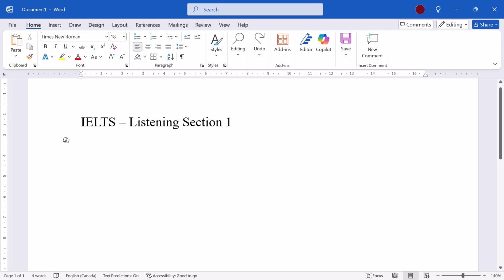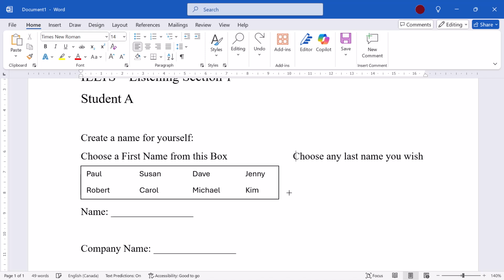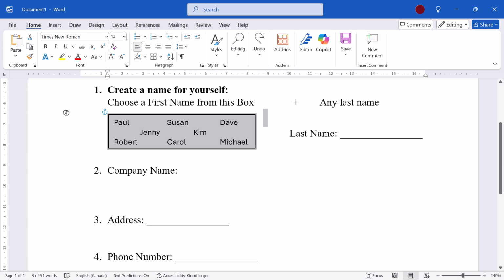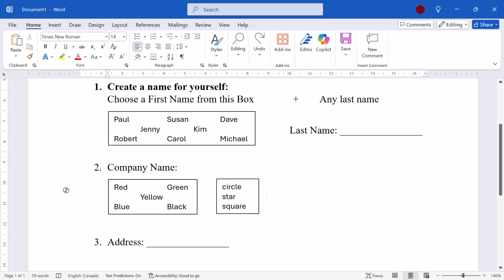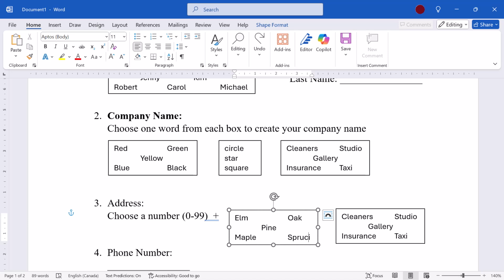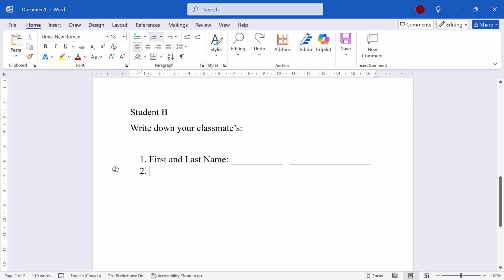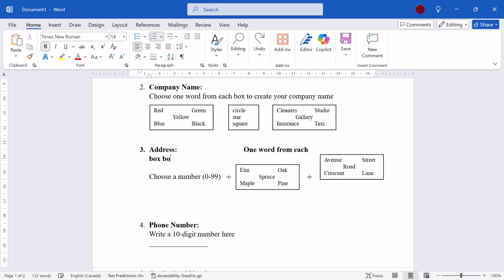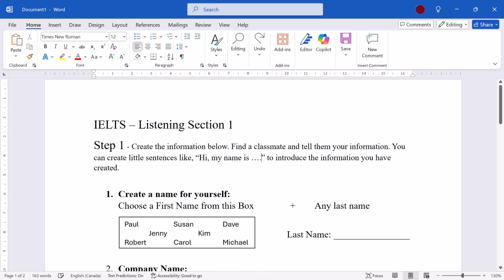IELTS Listening Worksheet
The creation of an ESL worksheet for teachers. In this video we create a worksheet so that students can practice skills for section 1 of the IELTS listening test. to download this sheet for free.